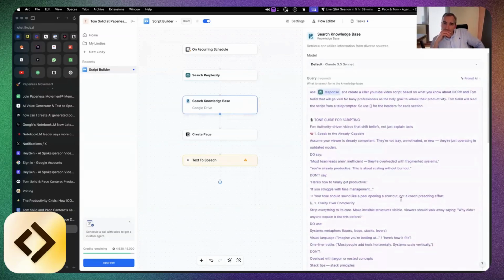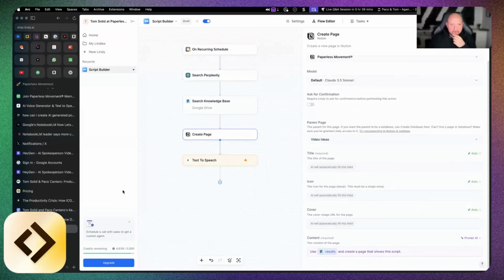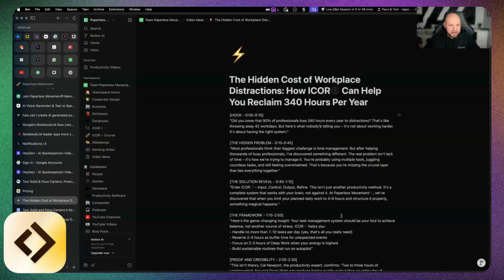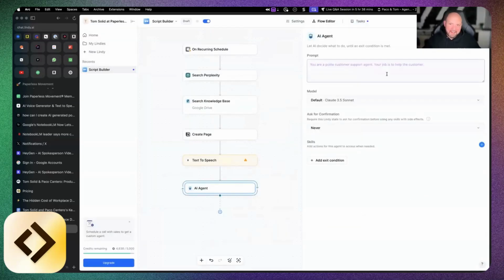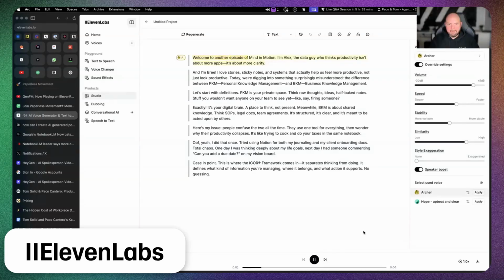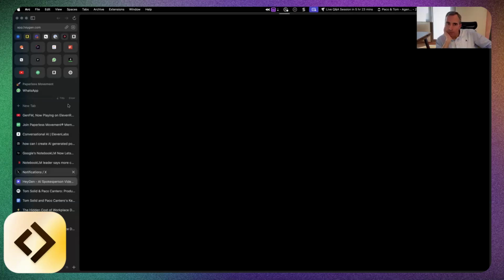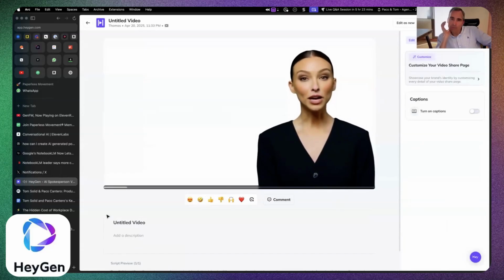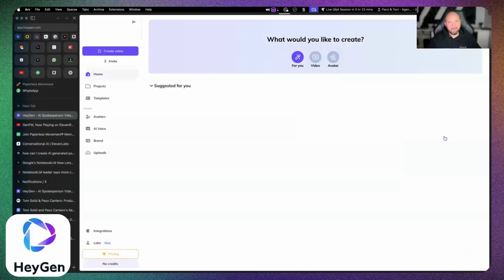Most AI Tools FAIL for Professionals — These 4 Were Different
AI Tools Discussed in this video
00:00 Intro
01:46 Lindy.ai
03:39 Notebook LM
06:25 Elevenlabs AI Call Agent
10:52 HeyGen